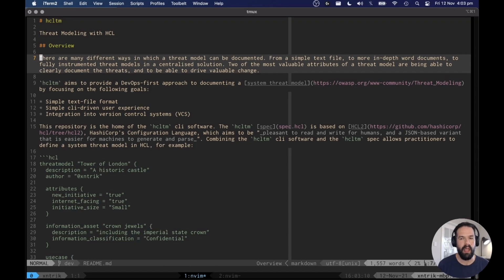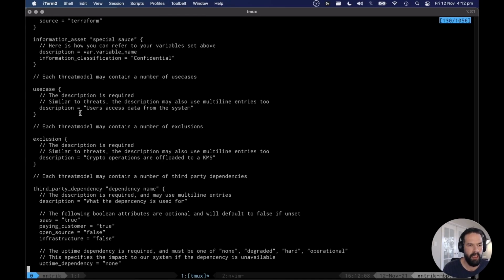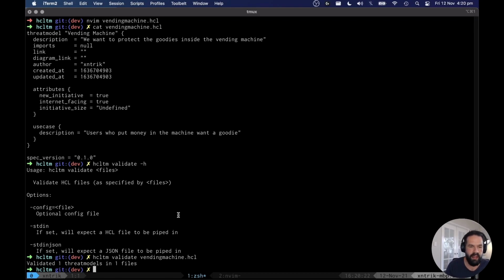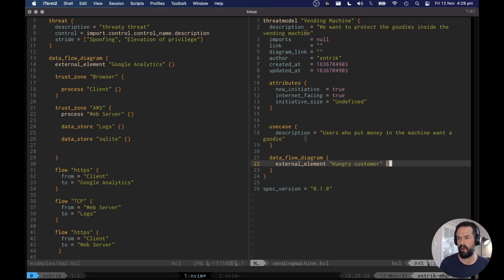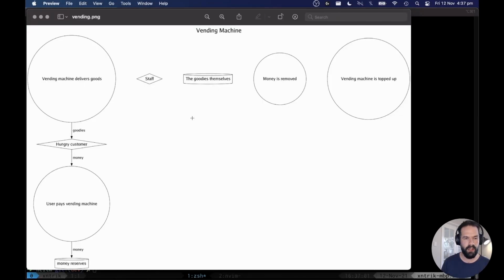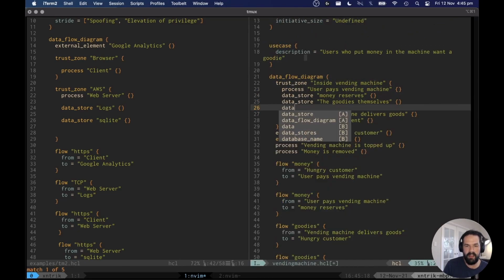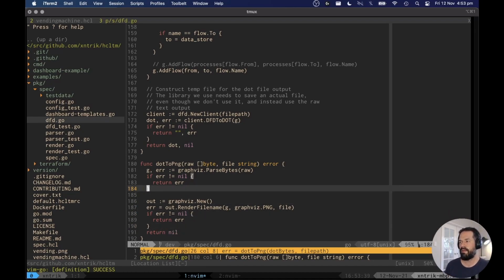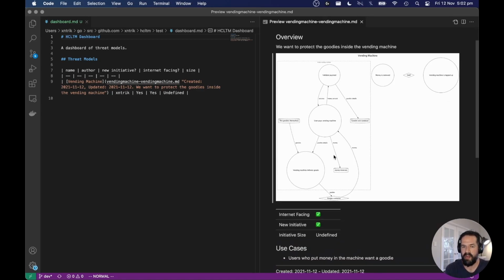xntrik talks about hcltm november 12th 2021